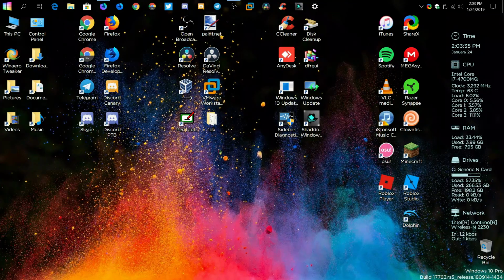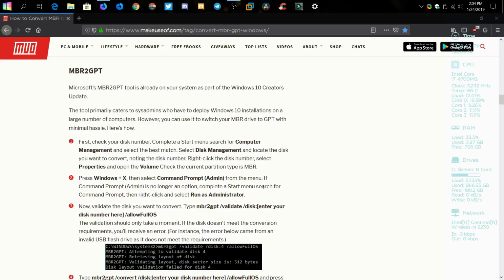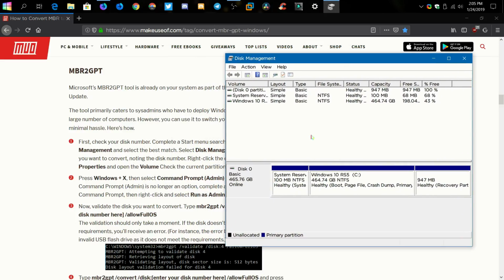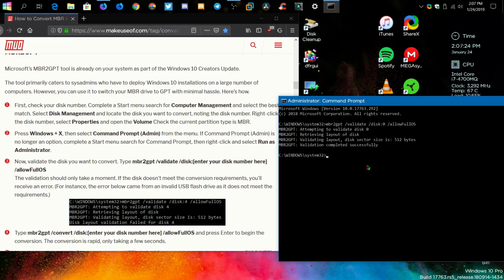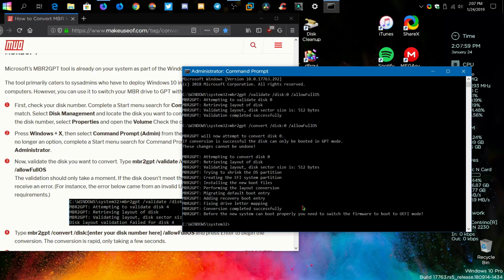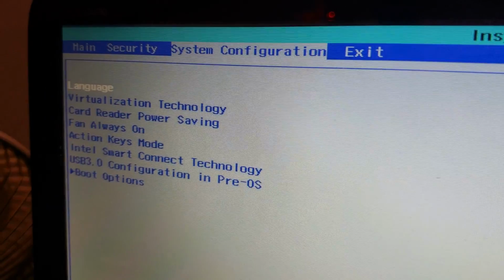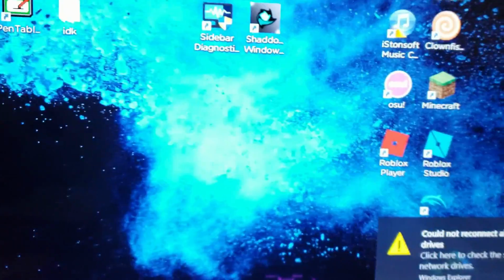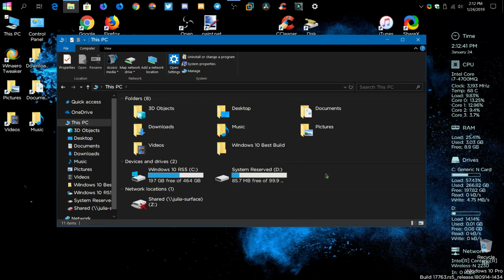Convert MBR to GPT on Windows 10 without reinstalling Windows!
In this video, I show how to convert from MBR to GPT on Windows 10! You won't lose ANY data and you don't have to reinstall! However it is always a good idea to have backups just in case!

Here are the commands I used (Be sure to run in CMD as admin):
mbr2gpt /validate /disk:0 /allowFullOS (If it gives no error, that means it can be converted and you can go to the next command).
mbr2gpt /convert /disk:0 /allowFullOS

Windows 10 download page (In case you need to update first)